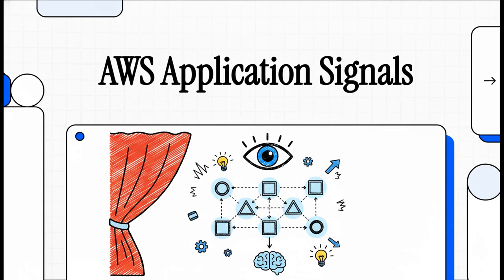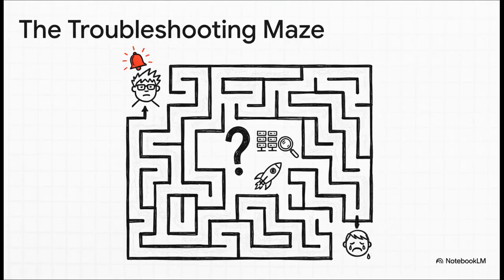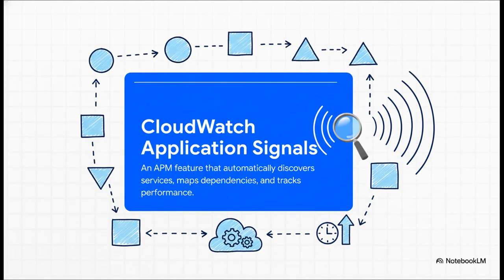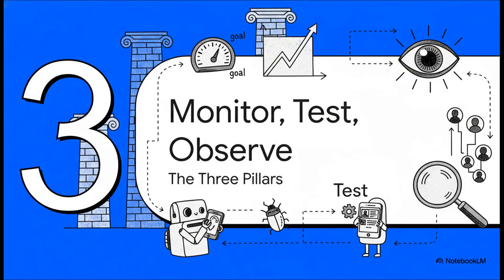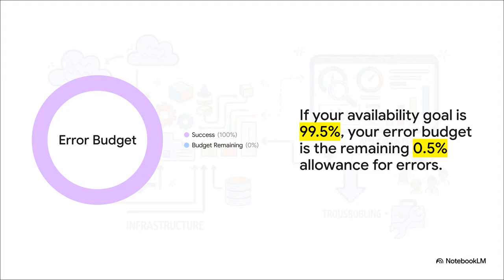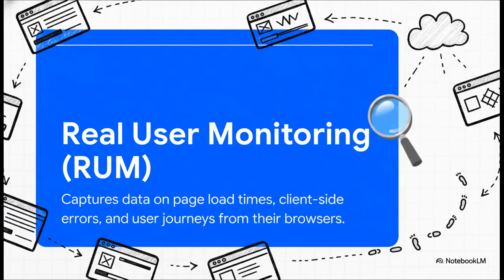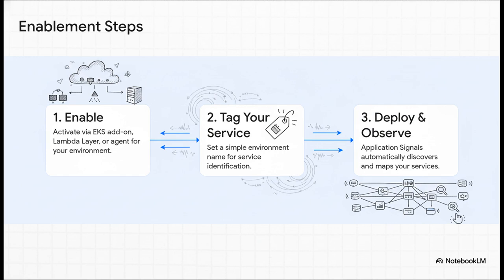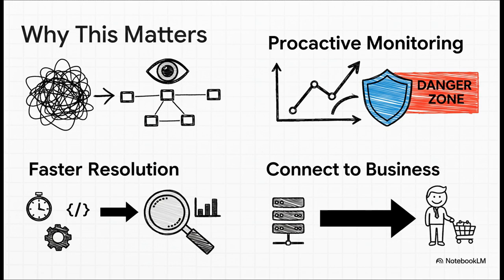AWS Application Signals: Automatic Visibility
In this video, you will learn how AWS Application Signals provides automatic visibility for your applications, helping to identify and resolve performance issues proactively. Discover how this tool can transform your approach to application monitoring, reducing problem resolution time and improving your system's reliability.